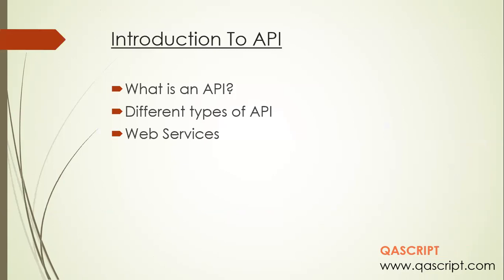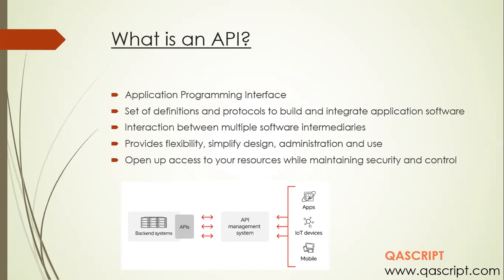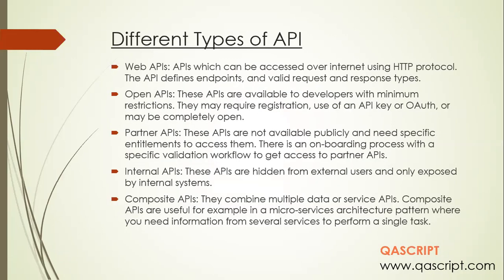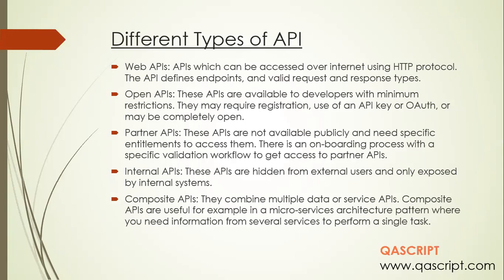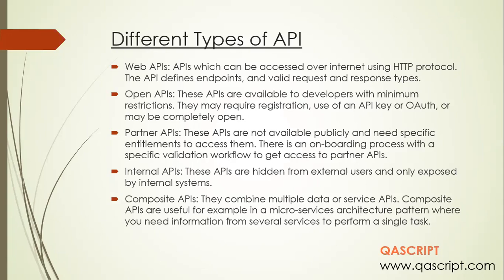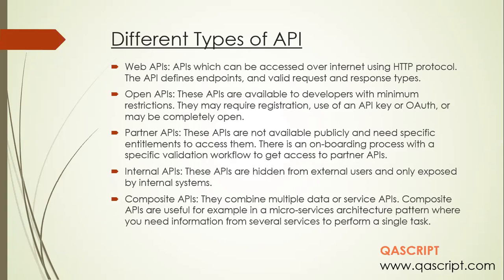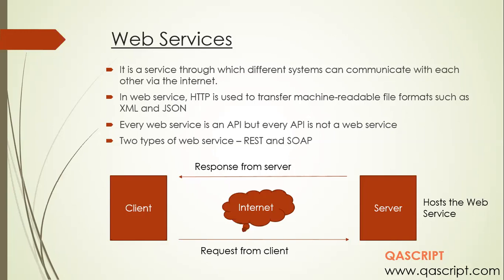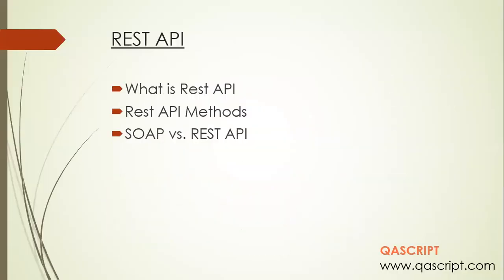Introduction To API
API stands for Application Programming Interface. It is a set of definitions and protocols to build and integrate application software.

Different types of API:
1. Web API
2. Open API
3. Partner API
4. Internal API
5. Composite API